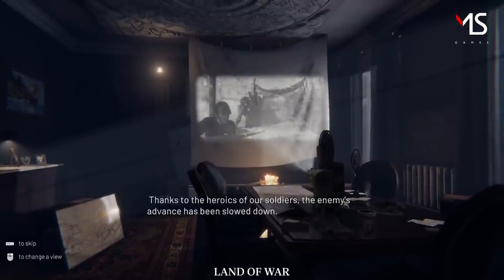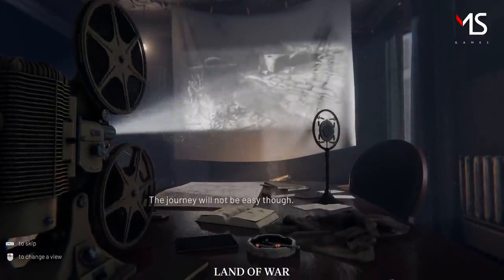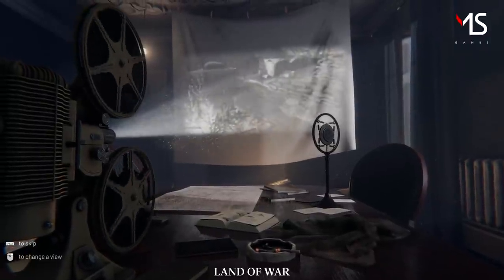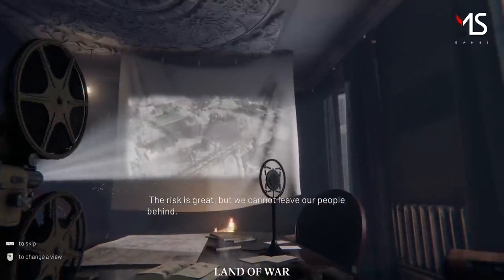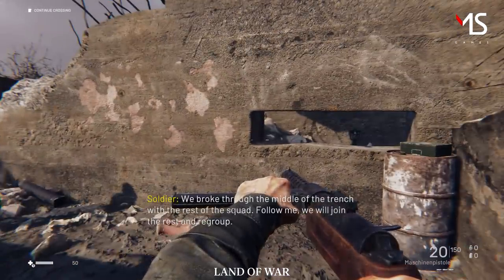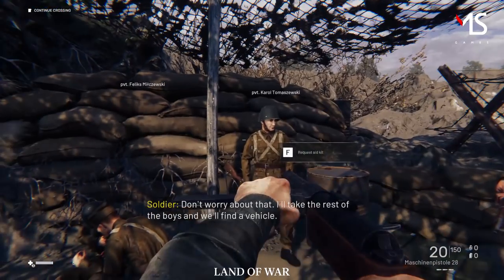Land of War - The Beginning: Beta Official 🎮Gameplay🎮 Video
We introduce a gameplay video of Land of War - The Beginning, a WW2 shooter located in Poland in 1939. Experience the first days of WW2 from the perspective of a Polish soldier.

The game is developed by a small, independent studio with only 10 people aboard.